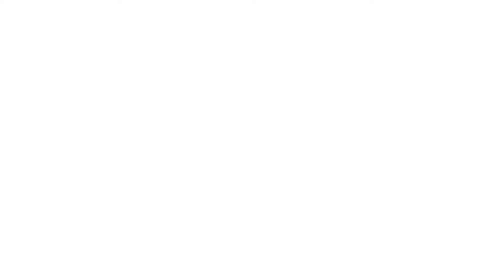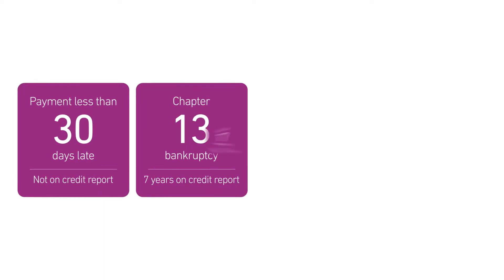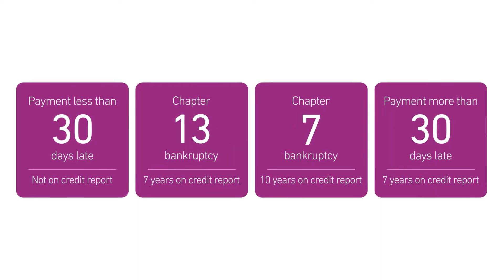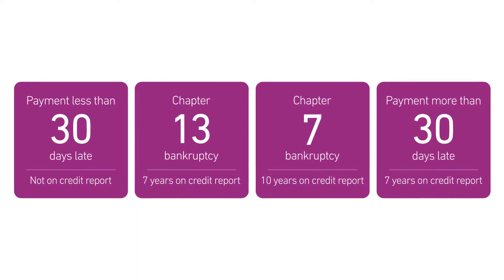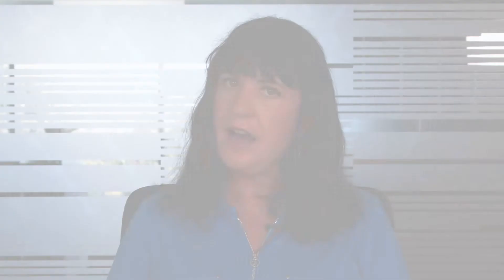AskSusie - What Is Credit Repair?